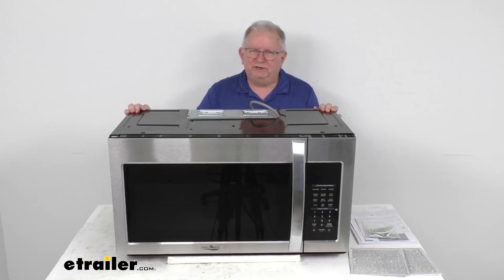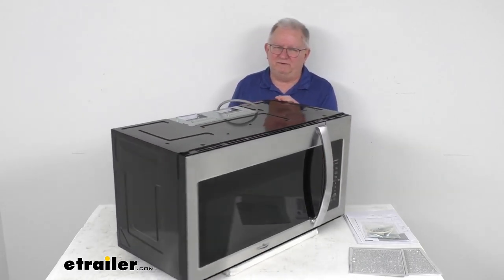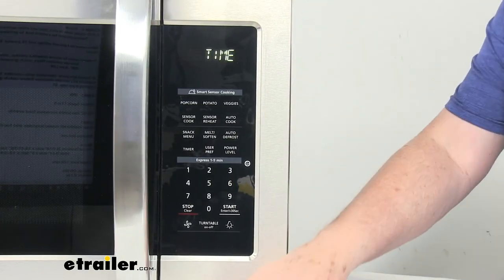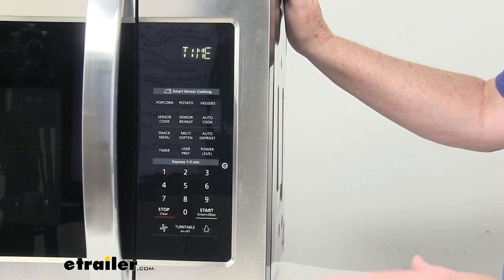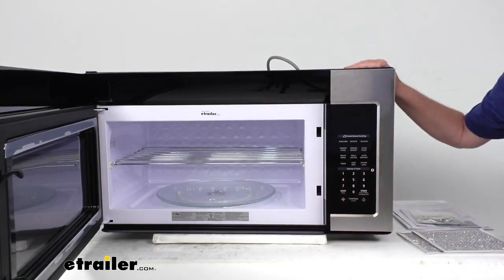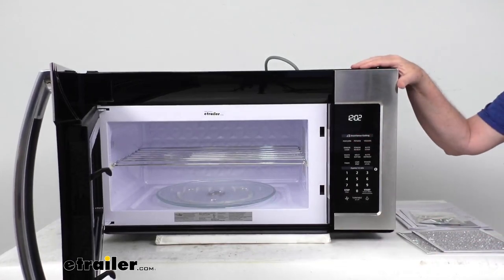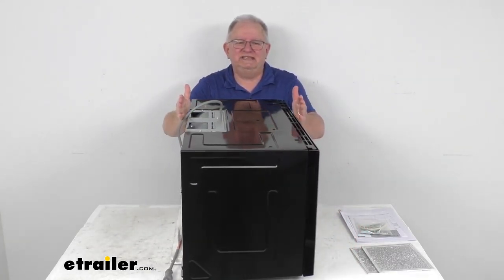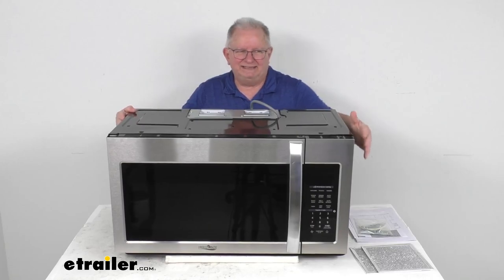etrailer | Review of the High Pointe Over the Range RV Microwave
Hello, everybody.  This is Jeff at etrailer.com.  Today we're gonna take a look at the High Pointe 1.9 CU FT OTR RV Microwave.  It has a 1,000 watt output and a stainless steel color.  Now this microwave oven will install over your range.  It allows you to cook and reheat food in your RV.

And as we mentioned, the output power on this is 1,000 watts.  Now the brand on this, on the very bottom, you'll see it's a High Pointe brand.  And that brand is installed as OE on many of the newer RVs.  This is a durable construction.  It is vibration and corrosion resistant.

The electronics on the inside are designed to withstand over the road travel vibrations.  Now I did want to show you, if we zoom in, the LED display here.  And I do wanna plug it in to show you a few features it has.  But basically, as you can see it flashing, it'll have the LED display that'll show the clock, the timer, and other activated functions.  The whole panel is a touch control panel.

It has a control lock to prevent accidental use.  And the microwave will offer you four auto-cook settings and 10 power levels to heat the food.  On the bottom side of this, they have a two-speed exhaust fan, which will remove unwanted smoke, steam, and odors from your kitchen.  And they do offer, these removable ventilation filters are included.  That'll go on there underneath.

Now I did wanna demonstrate the exhaust fan, so you can hear it.  But basically, if you'll notice, there's a fan pictured right there.  And it gives you three positions, high, low, and off.  So, if I hit it first, there's your high setting.  Hit it another time, it drops down to low.  And one more time, it's off.  Next to that, it has a turntable on and off that you can turn the turntable on or off.  And right over here is a light.  There's also lights underneath here.  The two surface lights underneath here will provide illumination onto your counter below when it's installed.  And as we mentioned, those two removable filters will catch the grease when you're cooking on your range.  Just to show you what we're talking about, pop up an insert.  There's a picture of it from underneath with the lights on.  So, there you can see the two lights that light up.  And then, right behind them are the filters we're talking about.  Now, I am gonna open this, so we can see.  (door opening) If we open this all the way, you can see the interior capacity is 1.9 cubic feet.  It has a nice glass turntable that's 13.5 inches in diameter.  It microwaves your food evenly.  Also, what's nice, if you notice, it comes with the nice metal rack that snaps in there, so you can take it out, if you have bigger items, put it in, if you wanna do a couple more items.  But a question I always get from our neighbors are, that a metal rack in a microwave, they wonder about that.  Well, you can use a metal rack in a microwave as long as it's used properly.  In other words, the metal doesn't touch metal.  And if you notice, when you put this rack in there, it'll actually attach to plastic feet.  So, you see it's not touching metal to metal, so using the rack in there will be no problem.  We'll go ahead and turn that.  And I'm gonna go ahead and unplug it.  Now, this is a very easy installation.  It comes with the included instruction manual, installation, and even the template on how to install it.  It helps you install it.  And the hardware's even included.  The color on this is a nice, stainless steel color.  Now, a few specs on this as far as the dimensions.  Overall dimensions, width is 29 and 15/16 of an inch wide, height 15 and 11/16 inches tall, and the total depth for this unit, 15 inches deep.  On the inside, the dimensions in there, width-wise, it's gonna be 19 and 3/4 inches, height-wise, nine inches tall, and depth wise, 13 and 3/4 inches deep.  And again, we mentioned the output power of 1,000 watts, voltage, 120 volts, 60 hertz.  The weight on this part, about 57.3 pounds.  But that should do it for the review on the High Pointe 1.9 CU FT OTR RV Microwave, 1,000 watts output, in the stainless steel color.